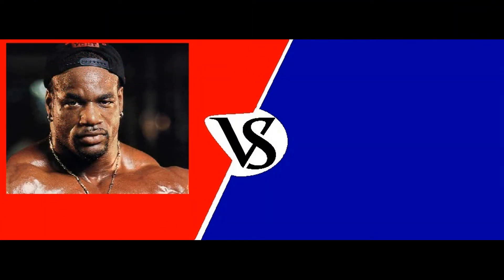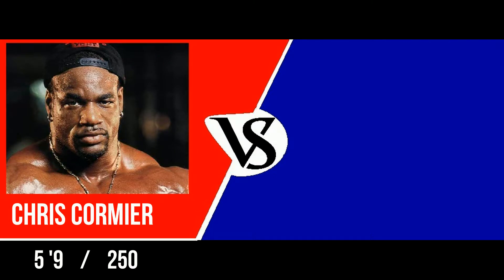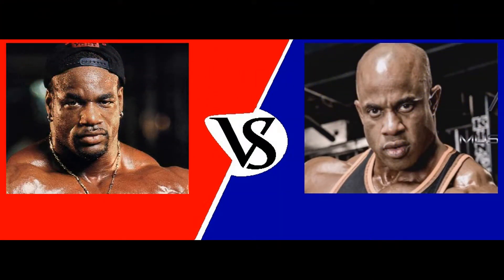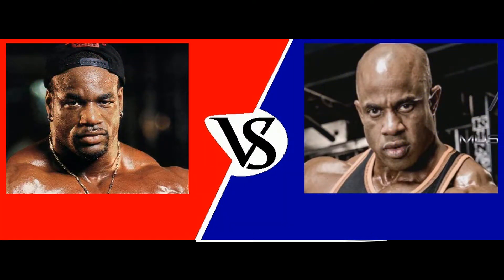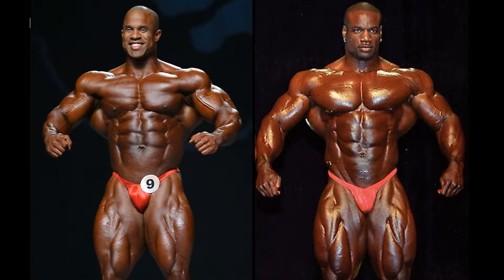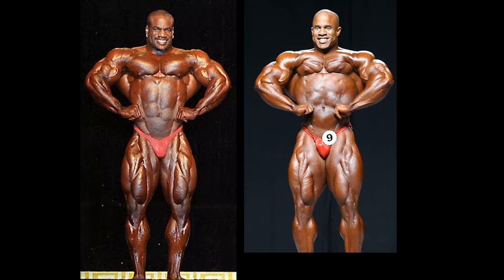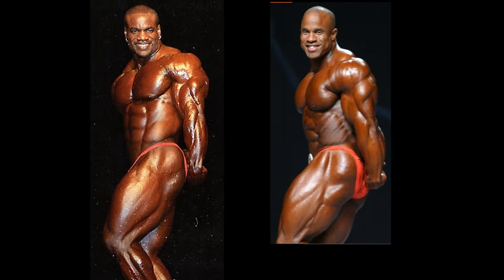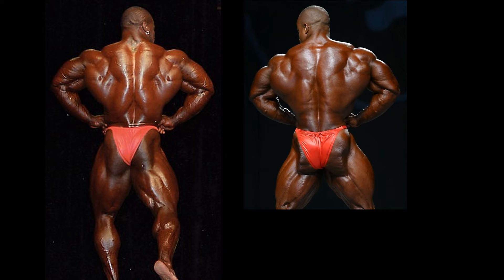The Challenge Round Cormier VS Martinez